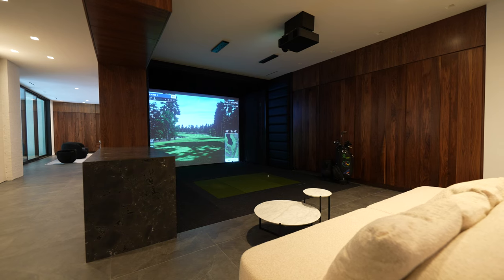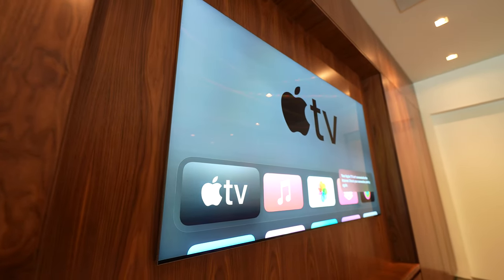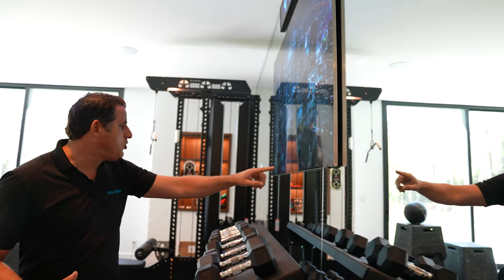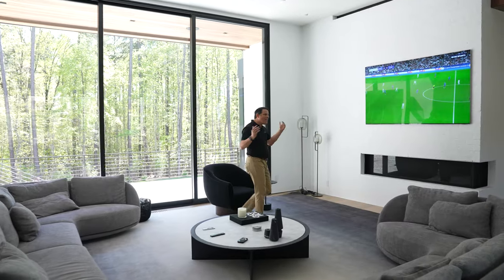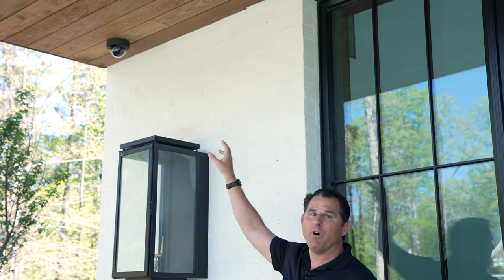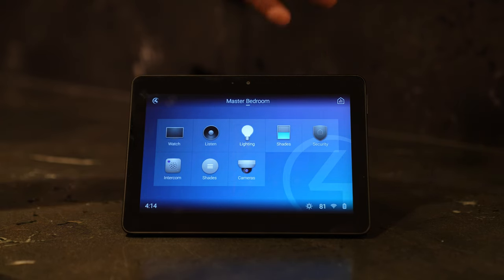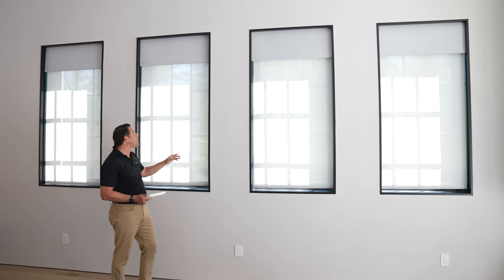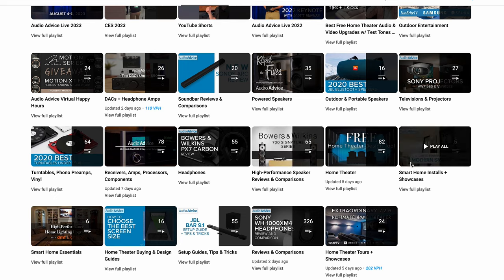Ultimate Luxury Unveiled: Exquisite Smart Home & Home Entertainment Tour!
Tour this luxurious smart home equipped with state-of-the-art automation and entertainment technology. In our video, we tour the basement, an entertainment mecca with a @fullswinggolf  simulator, @JBLSynthesis High-Performance Home Theater, Custom Home Gym, and much more!

0:00 Intro
0:30 Golf Simulator
0:46 Home Theater
1:10 Custom Wine Room
1:20 Basement Family Room
1:38 Outside Entertainment Area
2:17 Lighting Boxes
2:32 Home Gym, Sauna, Massage Room
3:39 Living Room
4:10 Distributed Audio
4:29 DMF Lighting
4:48 Security
5:23 Home Control
6:18 Primary Bedroom
7:33 Outro